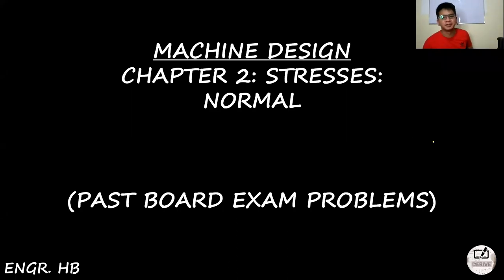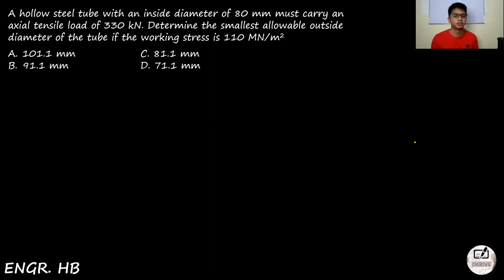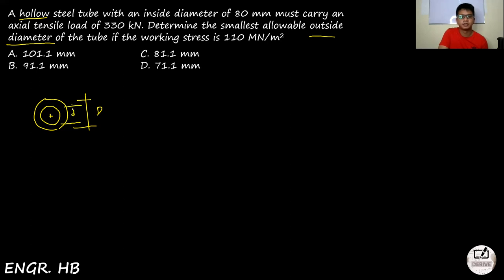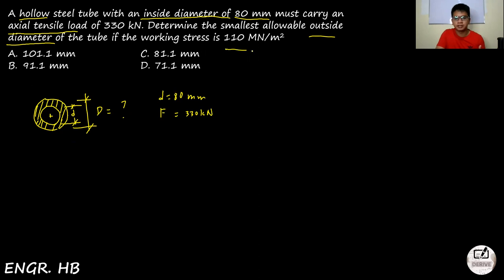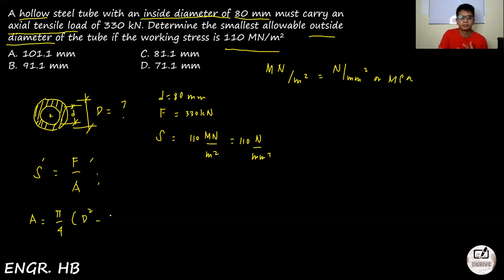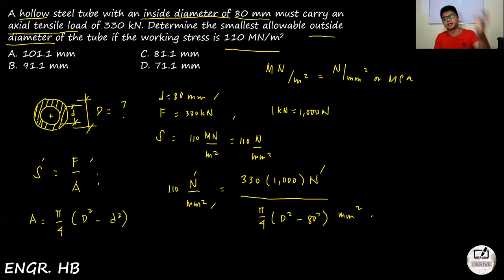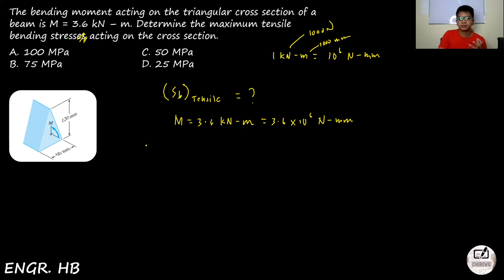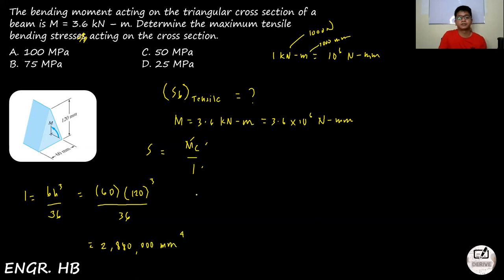MACHINE DESIGN: PAST BOARD EXAM PROBLEMS CHAPTER 2 - NORMAL STRESSES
MACHINE DESIGN

CHAPTER 2: NORMAL STRESSES

QUESTIONS:

A hollow steel tube with an inside diameter of 80 mm must carry an axial tensile load of 330 kN. Determine the smallest allowable outside diameter of the tube if the working stress is 110 MN/m2

A rectangular metal bar has a width of 10 mm and can support a maximum compressive stress of 25 MPa. Determine the minimum breadth of the bar loaded with a force of 3.25 kN.

The bending moment acting on the triangular cross section of a beam is M = 3.6 kN – m. Determine the maximum tensile bending stresses acting on the cross section.

The lap joint is connected by three 20-mm-diameter rivets. Assuming that the axial load P = 50 kN is distributed equally among the three rivets, find the bearing stress between a plate and a rivet.

Determine the size of a horizontal section of a square bar, which is to be held firmly at one end and to support a weight of 1,600 kg at the other end. The bar is to be 1 m long and is to be made from steel with a yield strength of 500 MPa. Use a factor of safety of 3.